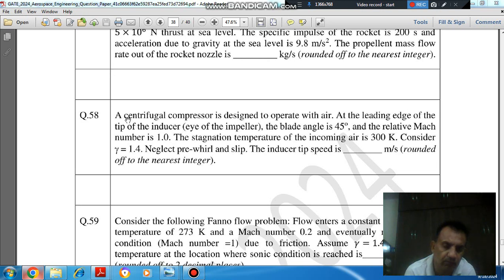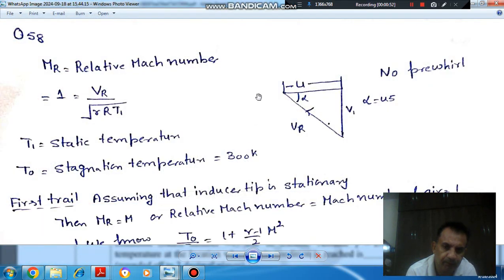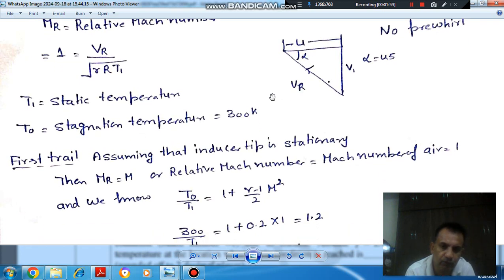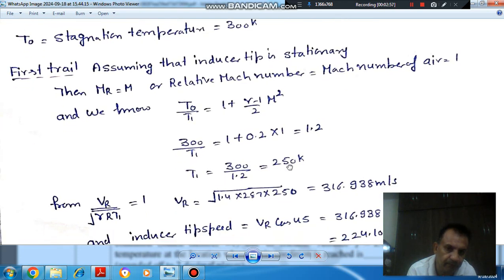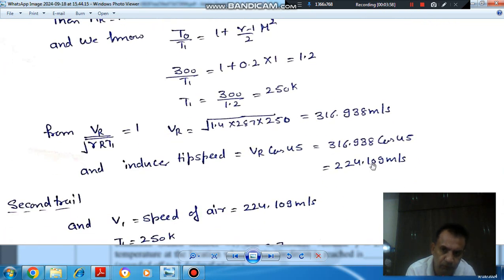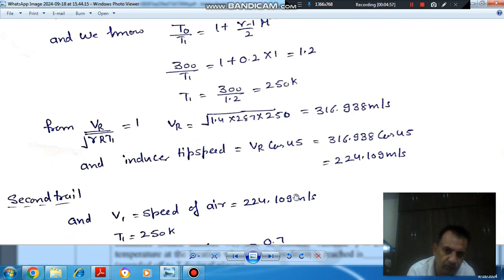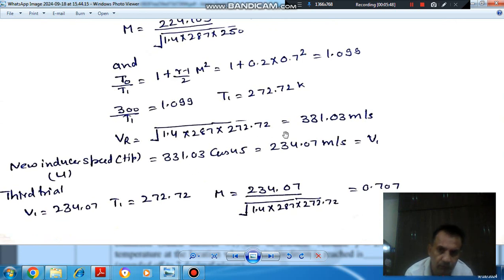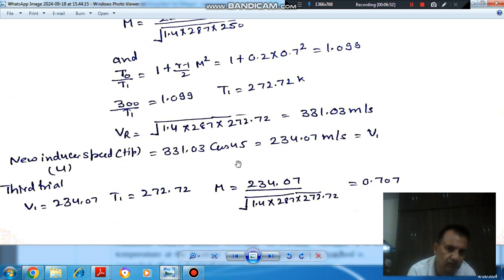gate 2024 Aerospace Engineering (AE) solution (Q58)